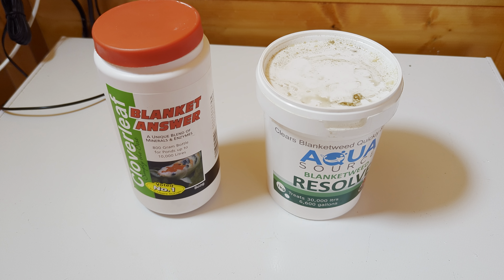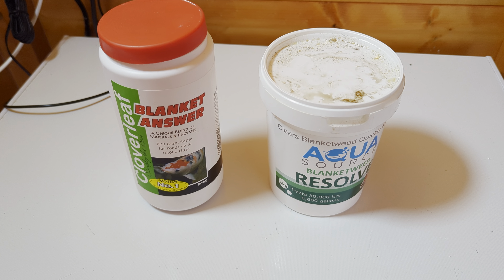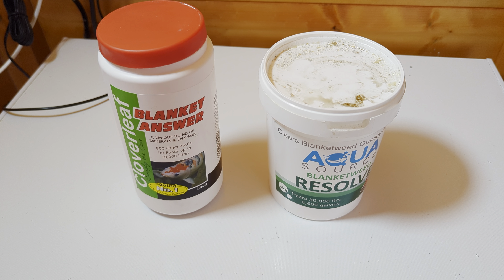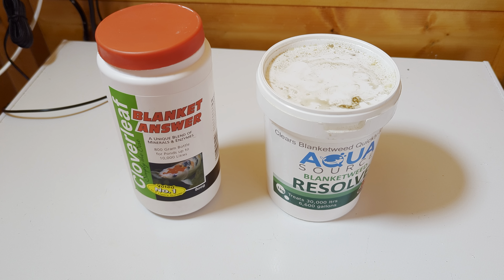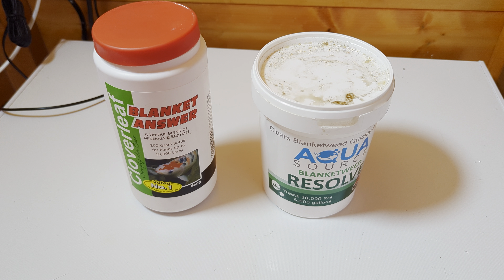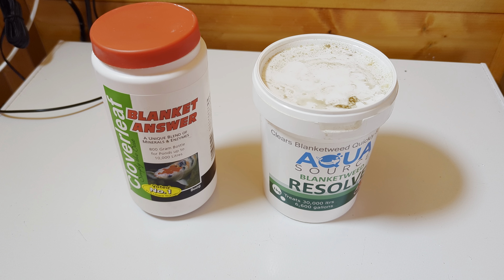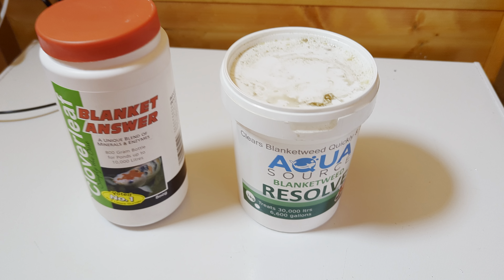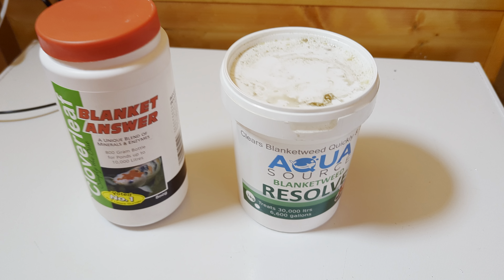Blanket Week what to use.